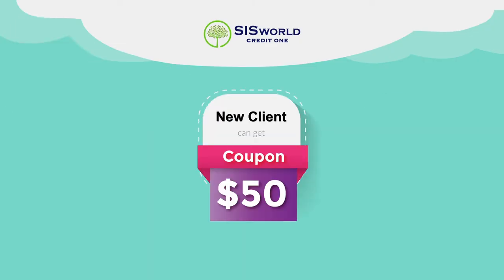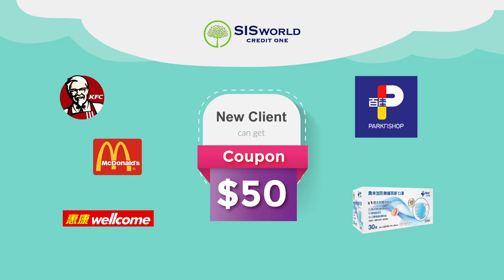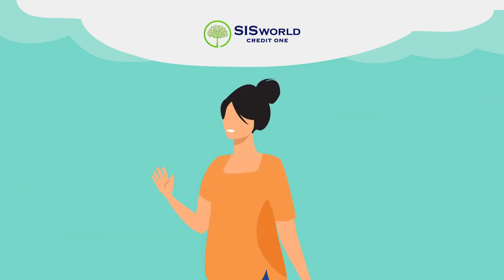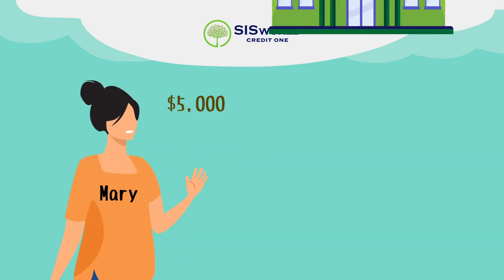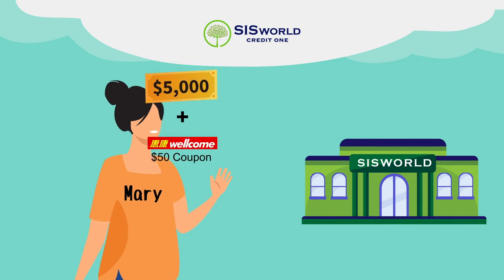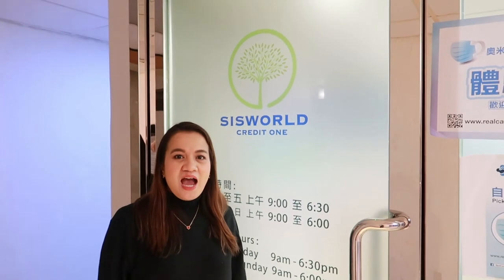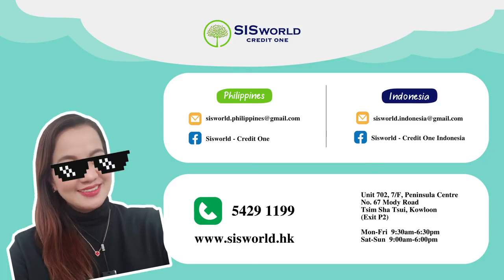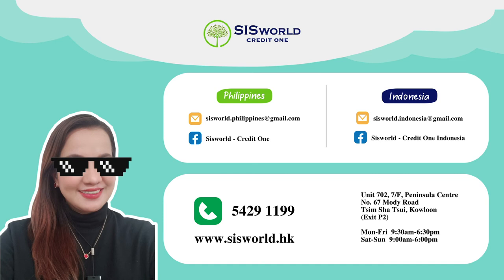san pwede mag loan ang mga ofw dto s hong kong? tara na :)